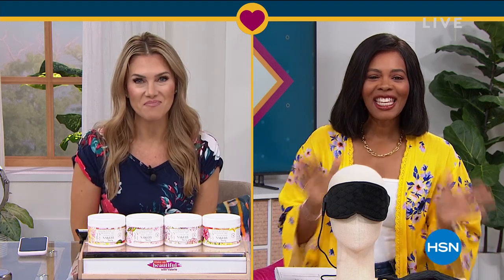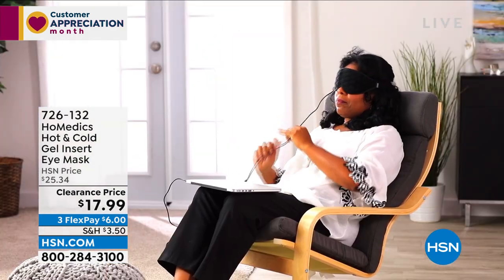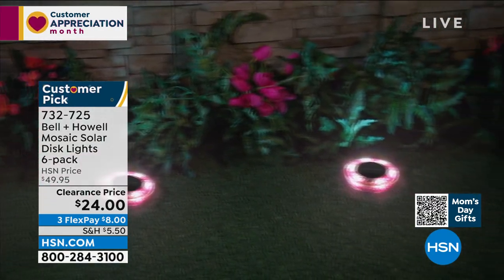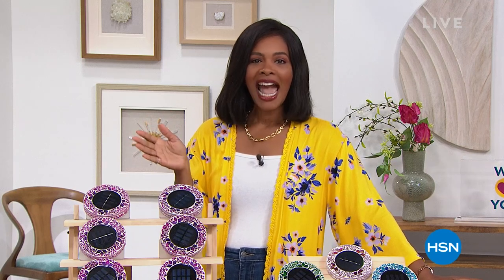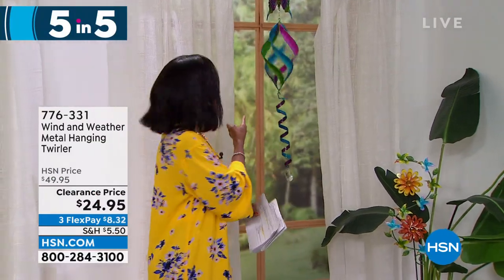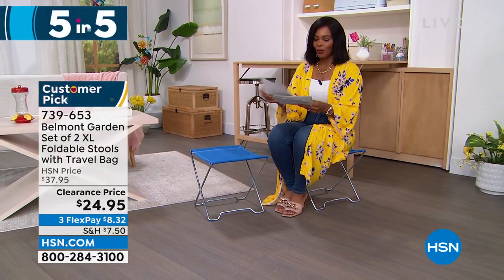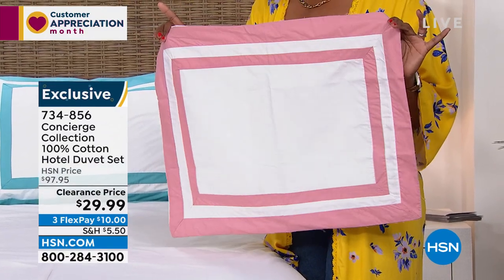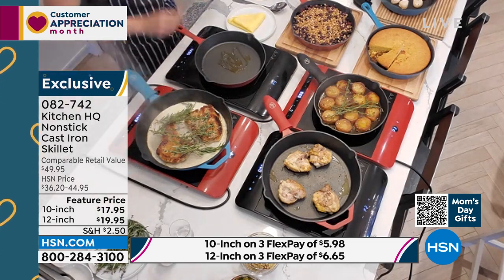HSN | Home & Kitchen Sale 04.27.2022 - 11 AM